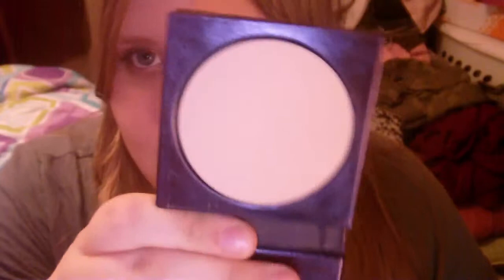Tarte Provacatuer Pressed Mineral Powder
This is not a sponsored review. All products mentioned were purchased by
me. This is my opinion, and mine alone. This does affect what you think, of
the item, or what others think. Please keep this in mind. What works for me,
may not work for you.